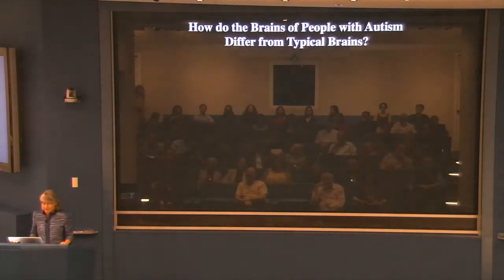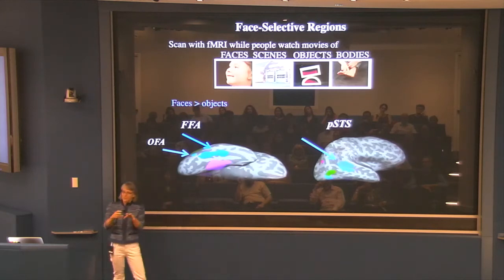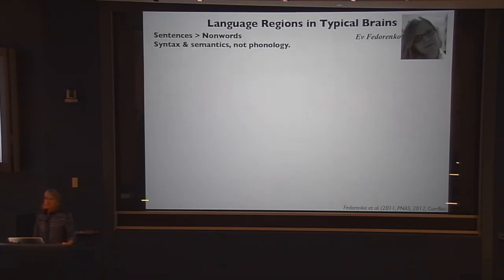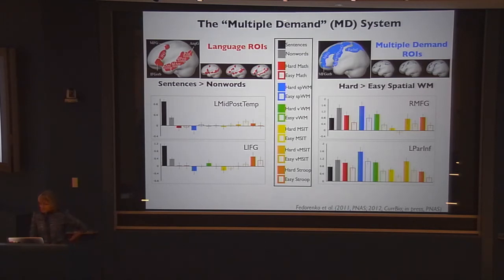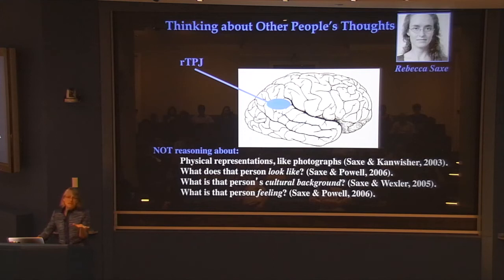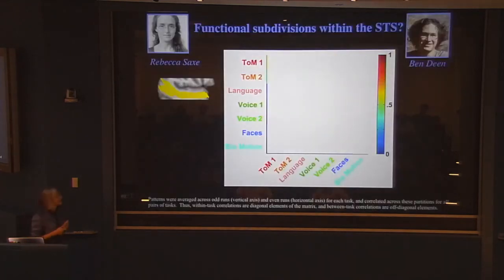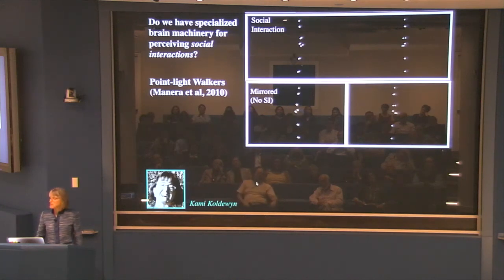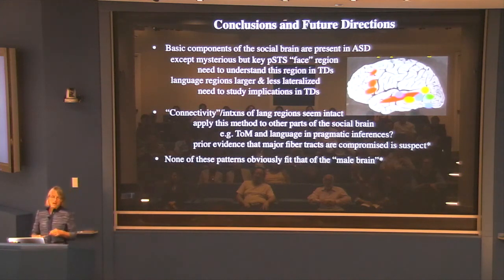Autism Emerging Concepts Kanwisher